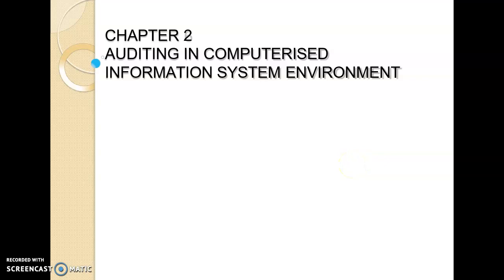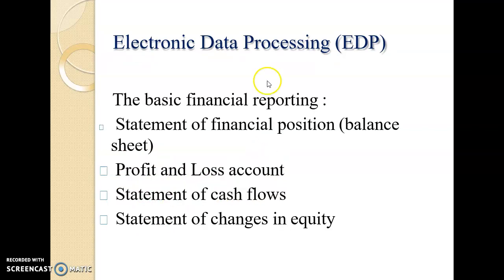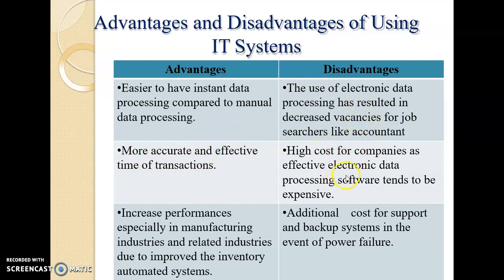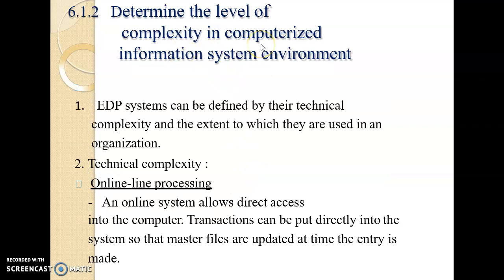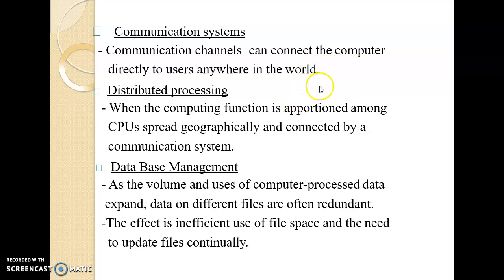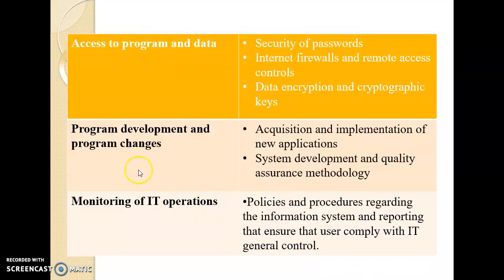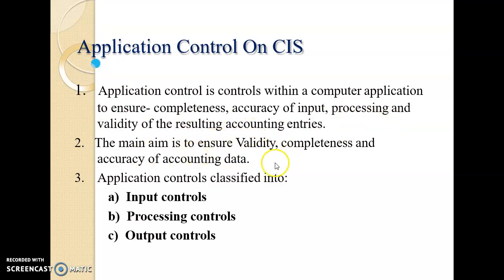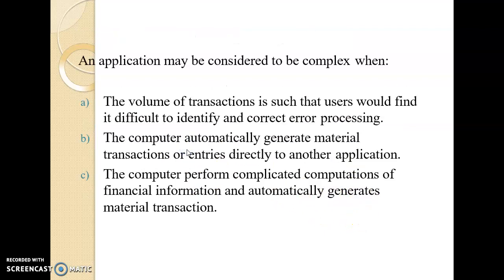Auditing in Computerised Information System Environment